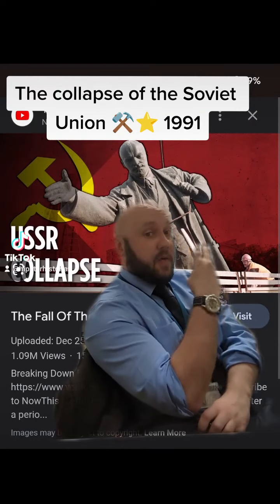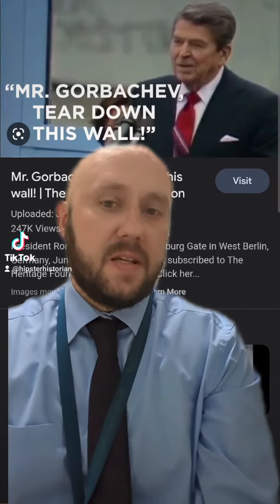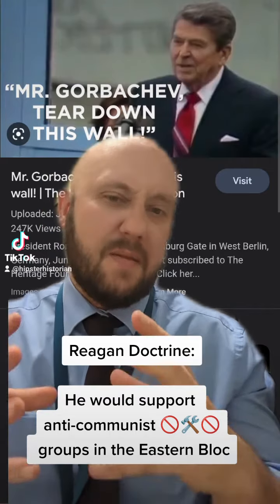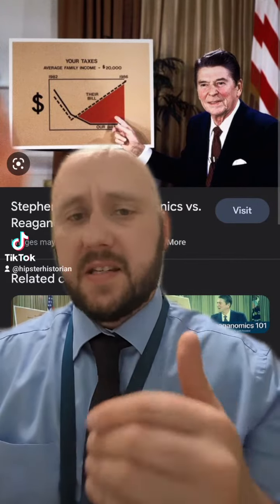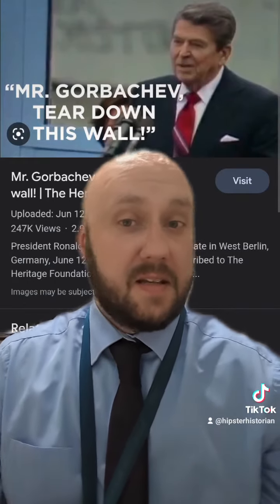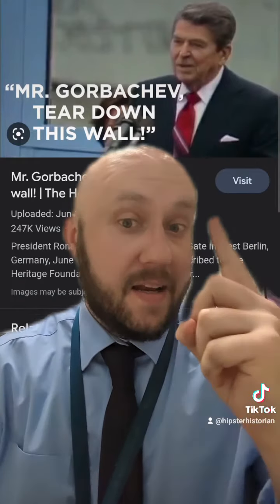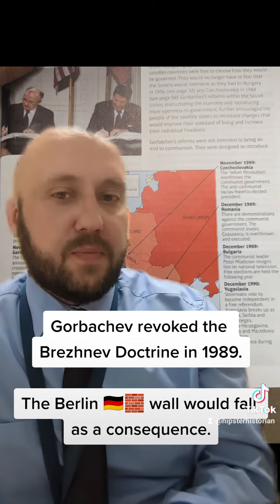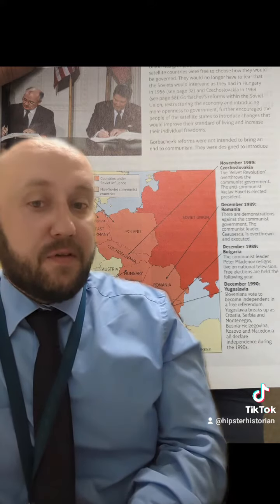Fall of the USSR 1991 (Part 1)